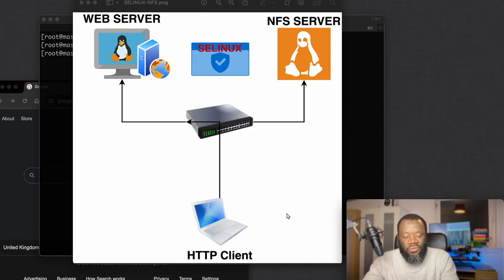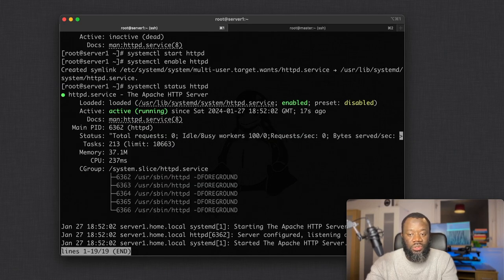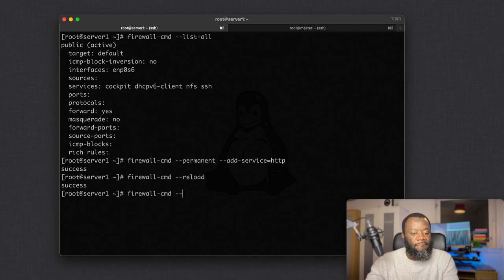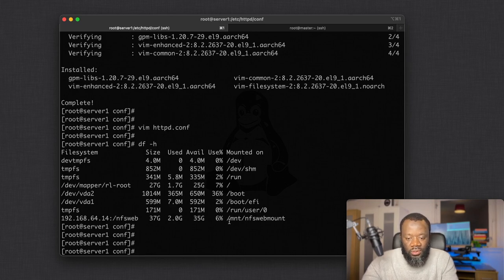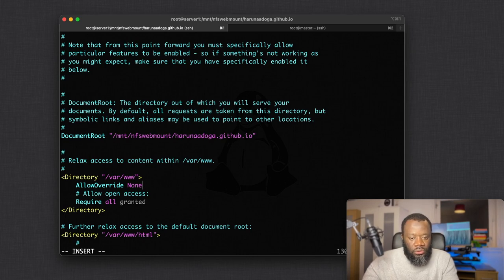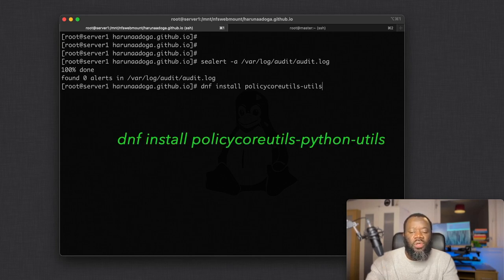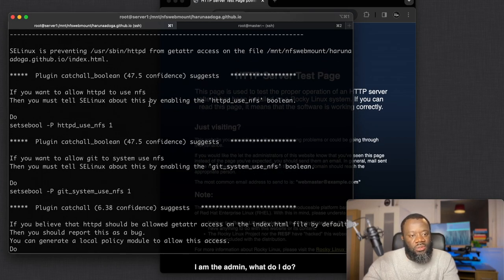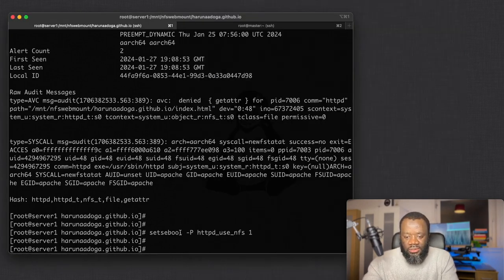SELinux Permissions | Using NFS Mounts on HTTPD WebServers - Comprehensive Guide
This video delves into the intricacies of SELinux permissions and the integration of NFS mounts with HTTPD (Apache) WebServers. Understanding and configuring SELinux is crucial for enhancing the security of your web server, and NFS mounts can be a powerful tool for managing shared resources on your server.

📌 Topics Covered:
Installation of httpd webserver, including firewall permissions.
Changing default httpd Document Root.
Introduction to SELinux and its role in web server security.
A detailed walkthrough of SELinux permissions for HTTPD and NFS mounts.

📘 Resources Mentioned:
🔗 Related Video on how to set up NFS server: